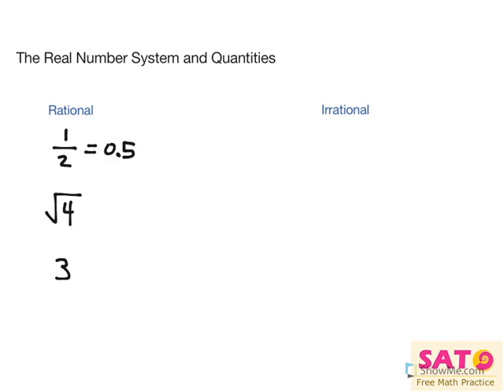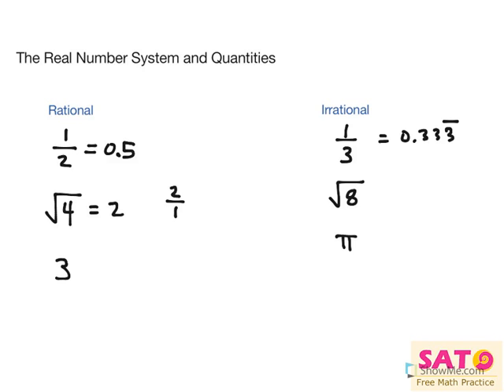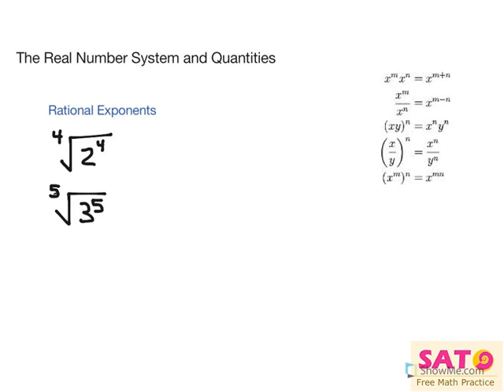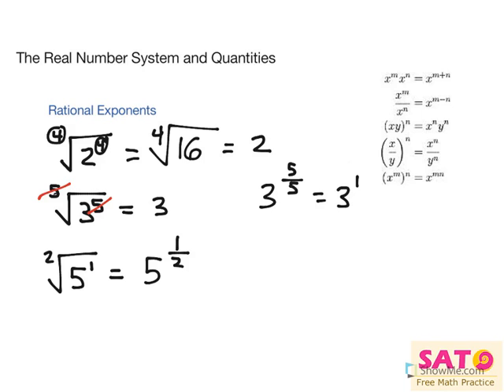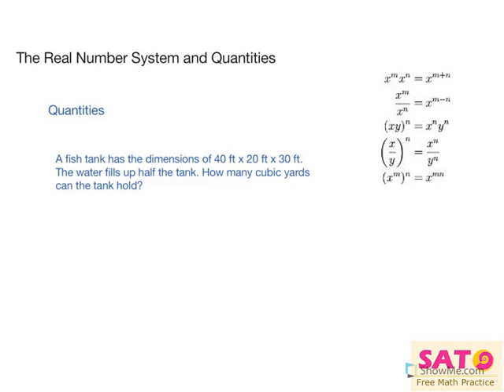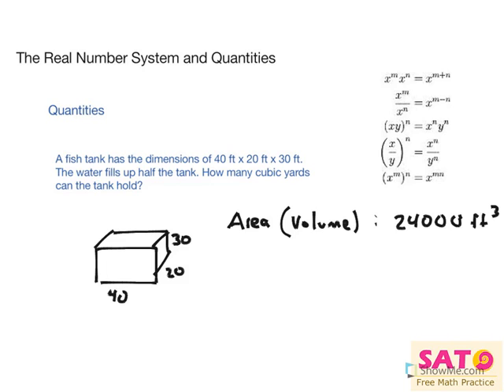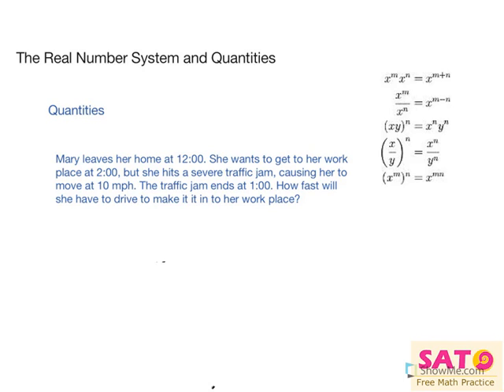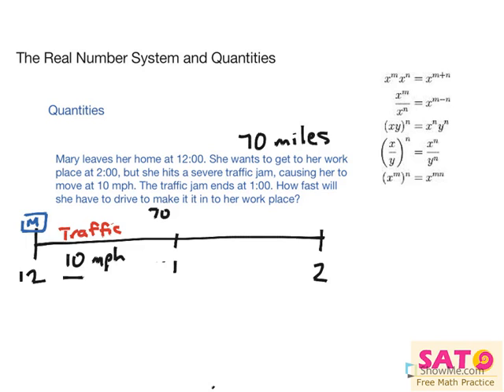The real numbers system and quantities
The real numbers system and quantities for preparing SAT and ACT exam.